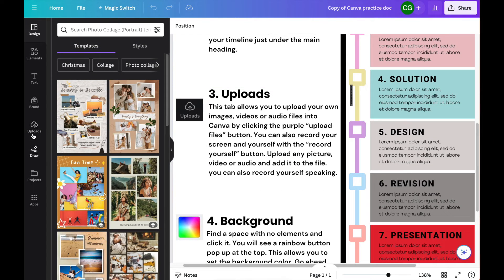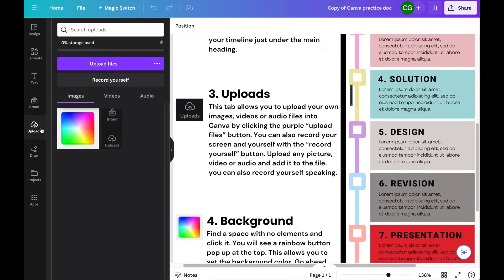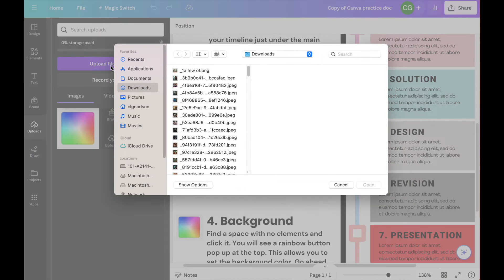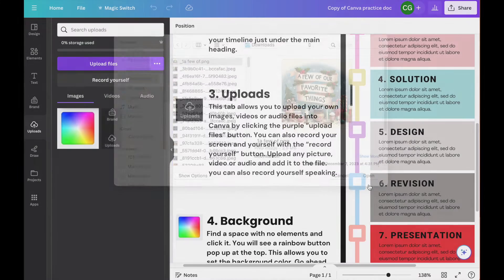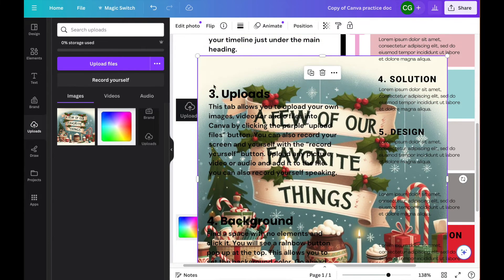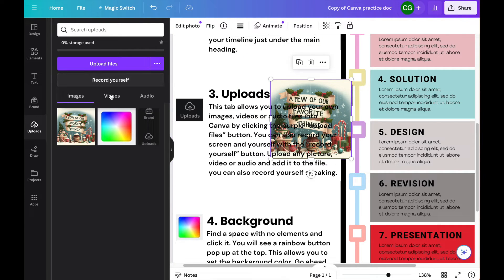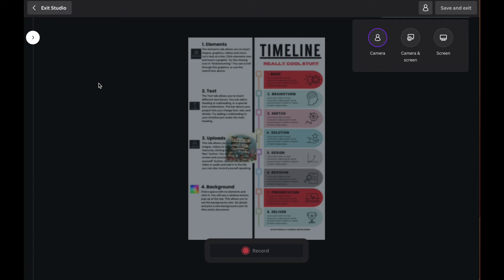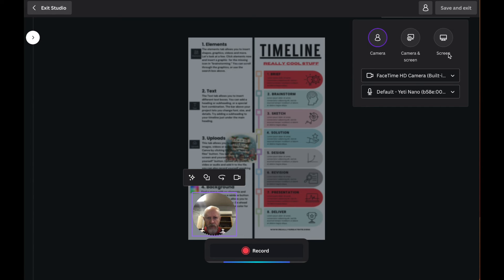Canva Basics - Upload Tab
The upload tab in Canva allows users to bring pictures, audio and video from their computer or Google Drive into their Canva projects. This video will walk users through the process.